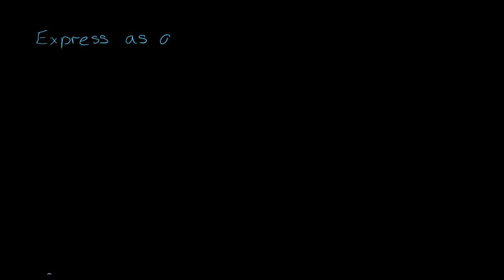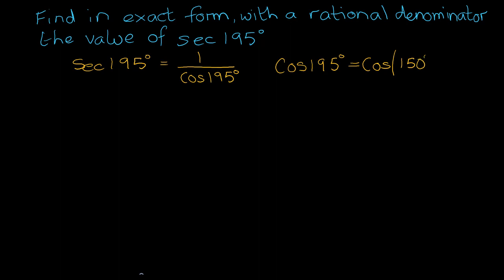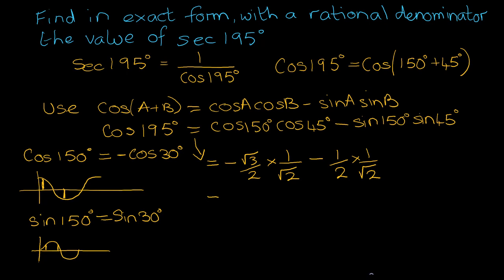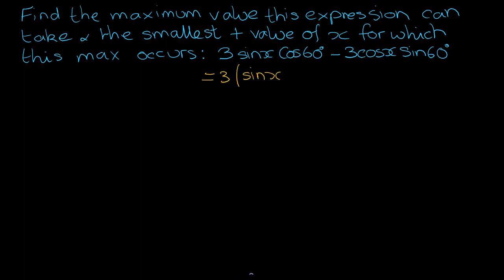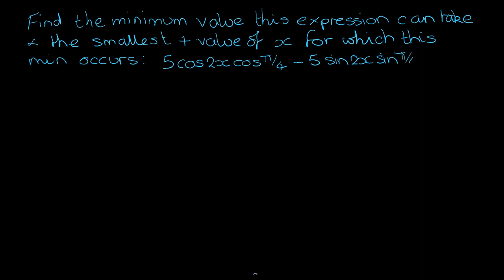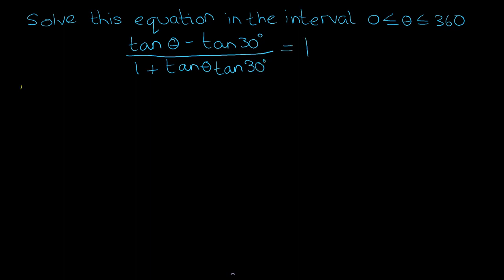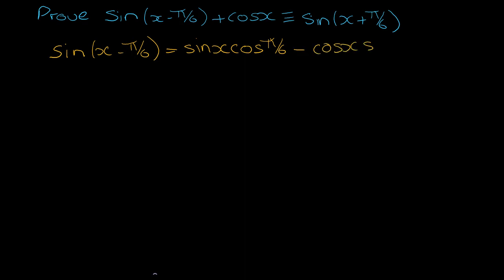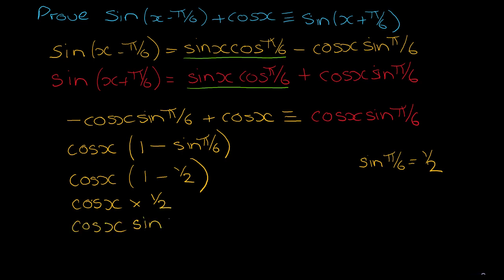Use of Addition Formulas